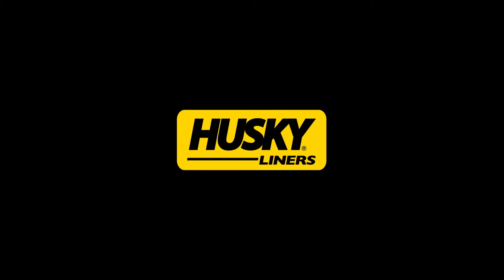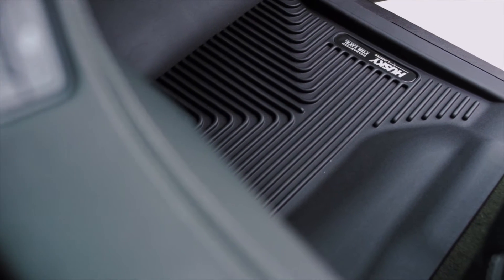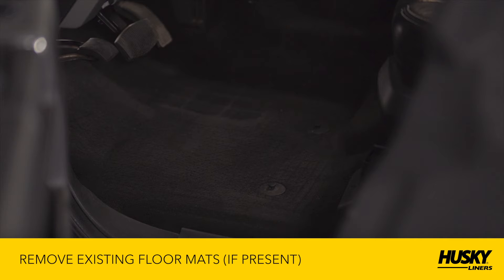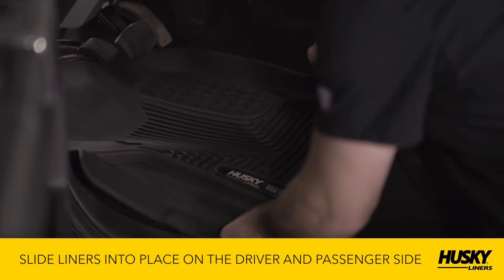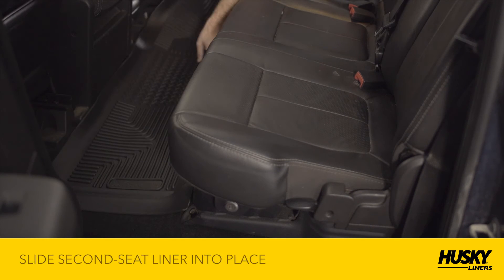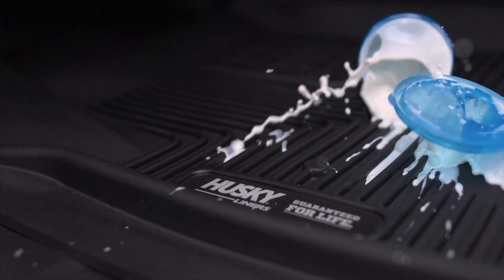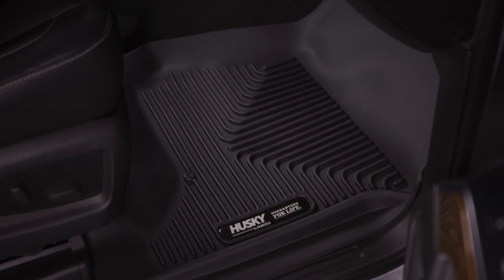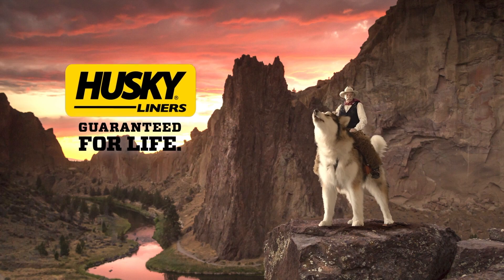Husky Liners® Xact Contour Floor Mats, Ford F250/350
The Husky Liners® X-act Contour® perfectly matches the contours of your truck or SUV and brings together indestructible strength with a soft, comfortable cushion. Add to that a premium look and our exclusive features and you’ve got liner gold. Punch it, slap it, flick it, kick it. Can you feel it?

Form is our function. - Our FormFit Design™ process perfectly forms each liner to the detailed contours of your specific ride.

Soft never felt so tough. - With both softness and strength, our rubberized DuraGrip™ material was designed with comfort in mind.

We’ve got the Edge. - Our patented FormFit Edge™ is a raised ridge that runs along the door jam, protecting your truck or SUV from all manner of mess.

Put your liner on lockdown. - Our exclusive StayPut Cleats™ help keep your mats securely in place.

Tough to beat. - The WeatherBeater™ premium material is sporty and rugged. It can stand up to abuse like no other.

Guaranteed… FOR LIFE. - No hassles, no guff. If you have a problem, we’ll replace it. Capeesh? For details: HuskyLiners.com/ForLife

Born in the USA. Made in the USA. - When we said the Pledge of Allegiance in school, we meant it.

Transcript:

The Husky Liners® X-act Contour® perfectly matches the contours of your truck or SUV and brings together indestructible strength with a soft, comfortable cushion. Whether you are installing them for the first time or the 1,000th time, clean up and installation is a snap.

First, open your new Husky Liners X-act Contour package and remove the Liners from the box.

If you are replacing existing floor mats, please remove them from your vehicle.

Examine driver side floorboard and look for the factory floor mat retention posts.

Slide the drivers side liner into place and secure by pressing the liner down on the retention posts.

Slide the passenger side floor liner into place Lift the edge of the liner and install the supplied carpet retention post. Return the liner and firmly press on the carpet retention post until you have created an indentation in the carpet. Re-lift the liner, un-install the carpet retention post. Firmly screw the carpet retention post into the indentation and complete the installation of the liner.

If you have purchased a 2nd seat liner for the back of the cab, please remove all items from the floor of the cab…

remove the existing floor mats…

… and then slide the second seat liner into place.

X-act Contour liners have been designed for easy cleanup. Both the DuraGrip material and FormFit design allow you to contain the mess until you can yank, dump, rinse and repeat. Its that simple

We hope you experience many years of increased protection for your truck.

Magnus: Husky Liners. Guaranteed for Life.